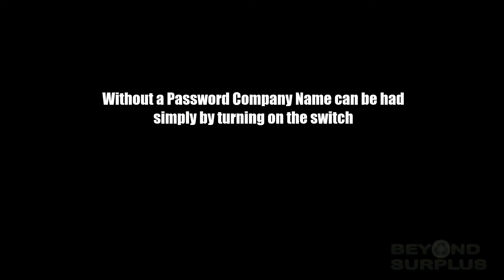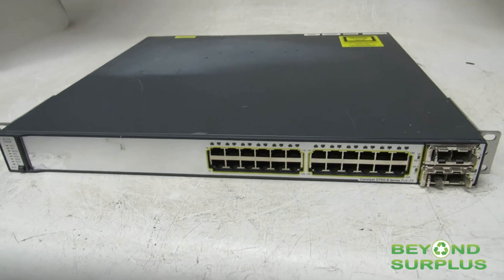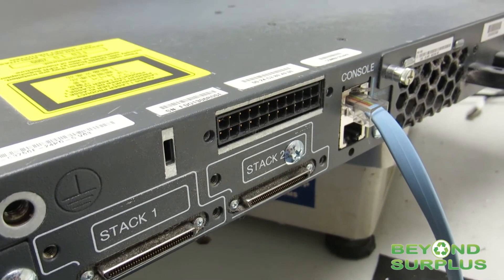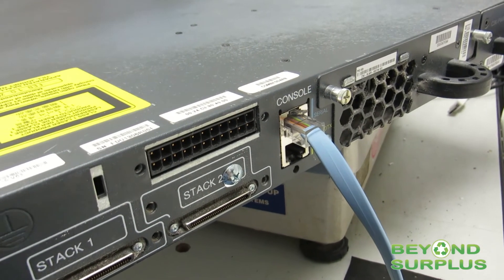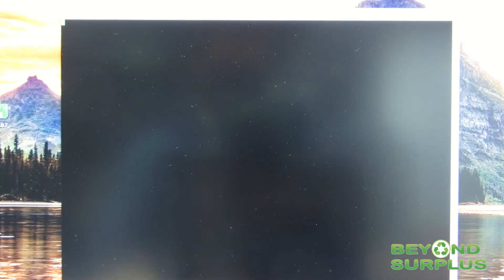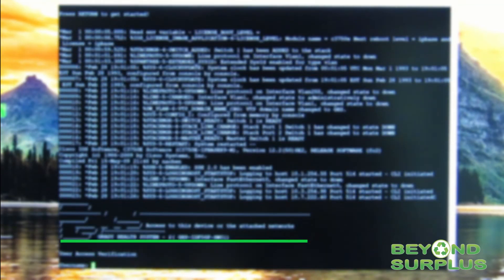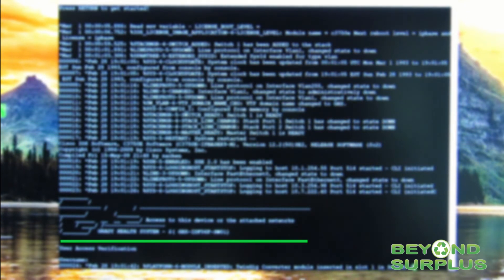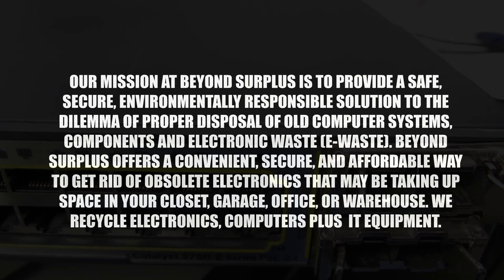Why you should factory reset your cisco sonicwall aruba routers switches firewalls & access points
Why you should factory reset your routers switches firewalls vpns & accesspoints before disposal or recycling